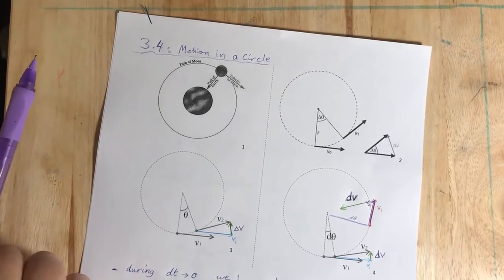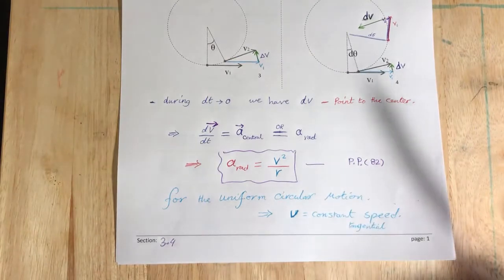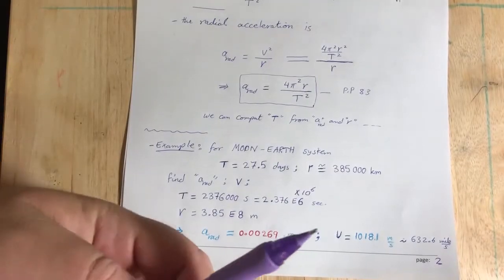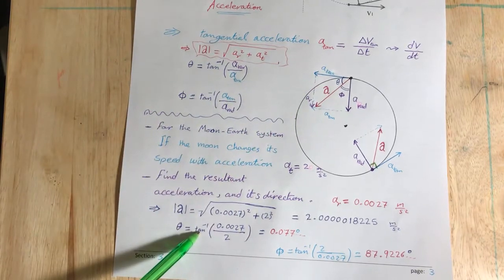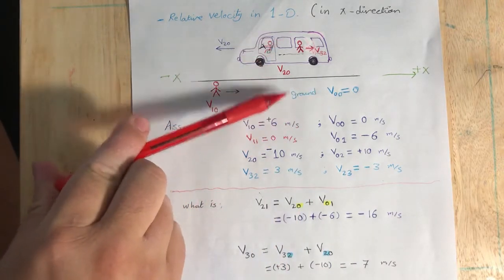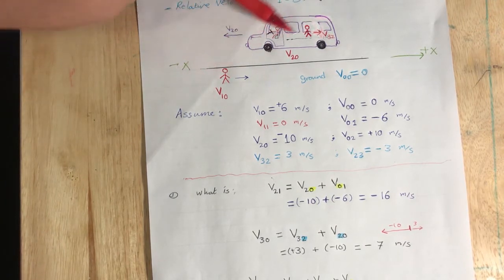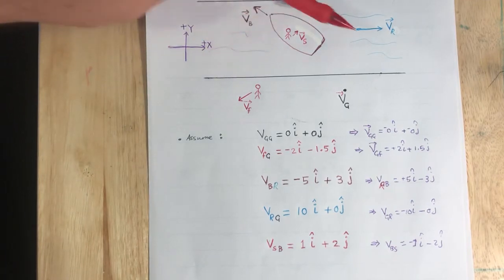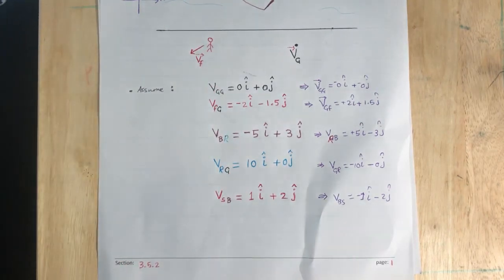Ch03 (Motion in Two or Three Dimensions 2)